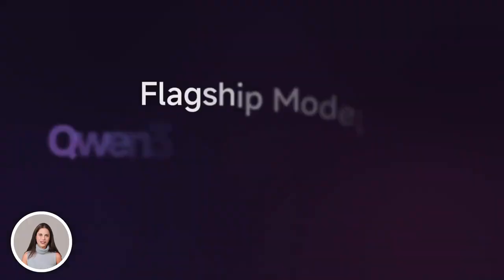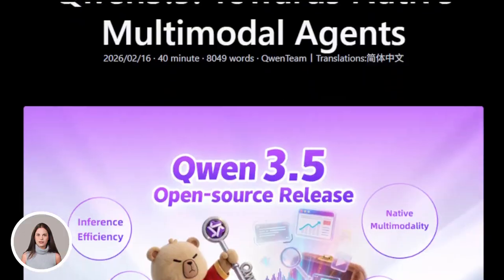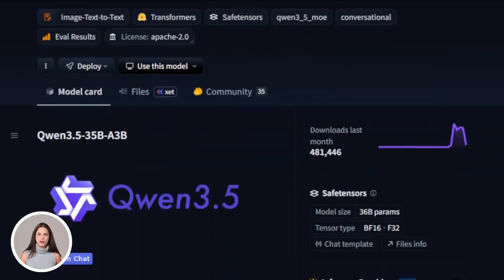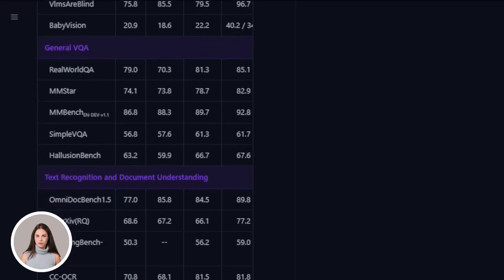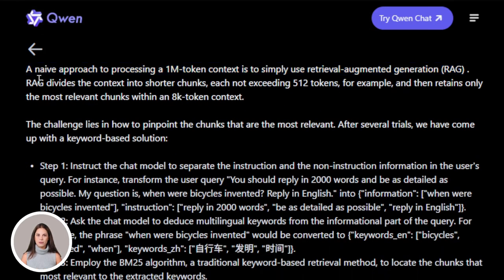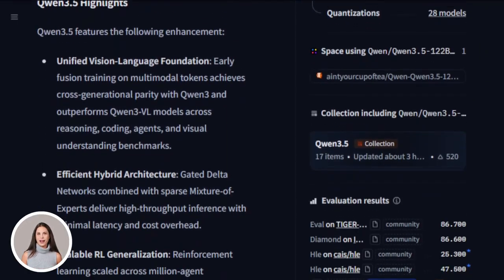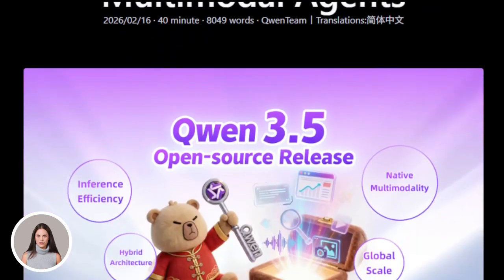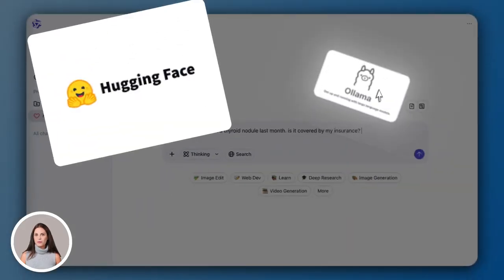Qwen 3.5 DESTROYS GPT-4?! (Open Source)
Forget ChatGPT! Alibaba's Qwen 3.5 update is here, and it's an absolute game-changer. This open-source AI model is outperforming models 10x its size, handling massive amounts of text, and it's incredibly efficient. I'll break down exactly what Qwen 3.5 does, why it matters, and how you can start using it today to supercharge your AI workflows.

Key Takeaways:
*   Qwen 3.5 is an open-source large language model from Alibaba that rivals or surpasses GPT-4 in some benchmarks.
*   It utilizes Mixture of Experts (MoE) architecture for incredible efficiency, running on consumer GPUs.
*   Features a massive 1 million token context window, eliminating the need for complex RAG setups.
*   Native tool use (function calling) allows it to interact with APIs, run code, and browse the web.

Why this matters: Qwen 3.5 represents a significant leap forward in accessible and powerful AI. Its open-source nature, efficiency, and vast context window democratize access to cutting-edge AI capabilities, empowering individuals and businesses alike to build innovative AI-powered applications.

⏱️ TIMESTAMPS:
0:00 - Intro: Qwen 3.5 is INSANE!
0:36 - What you'll learn
1:09 - Qwen 3.5 release dates and model sizes
1:47 - Mixture of Experts explained
2:57 - Accessible AI: Run on consumer GPUs
3:31 - AI Profit Boardroom
4:08 - 1 Million Token Context Window
5:17 - Qwen 3.5 35B A3B: The Standout Model
5:58 - Qwen 3.5 27B: Dense Model for Coding
6:42 - Qwen 3.5 Flash and Pricing
7:15 - MCP Model Context Protocol
7:45 - Open Source & Resources
8:36 - Outro & AI Success Lab